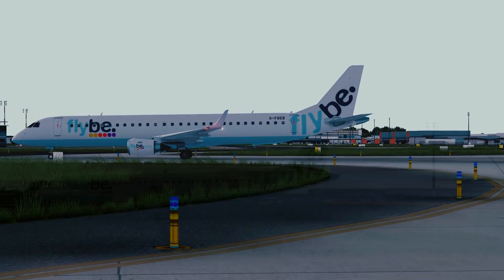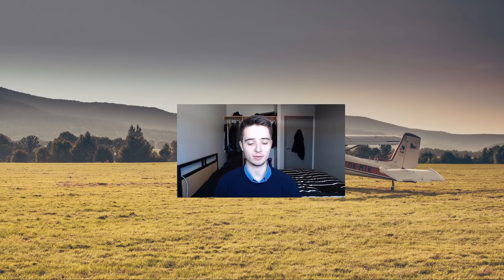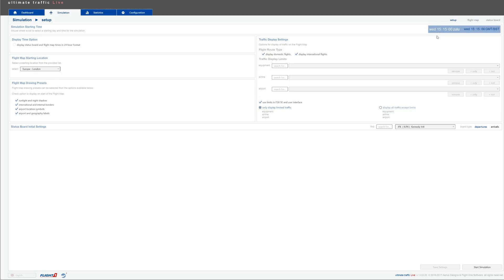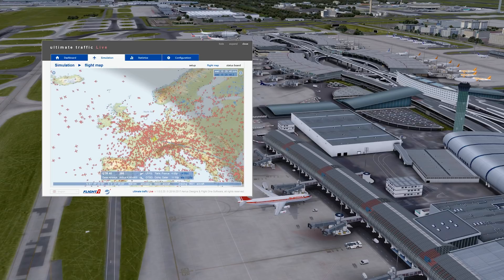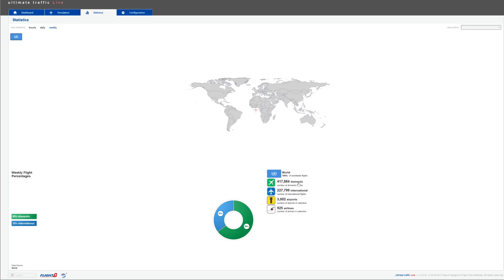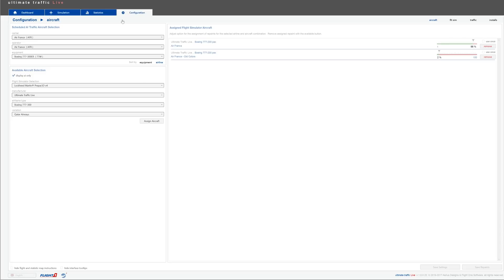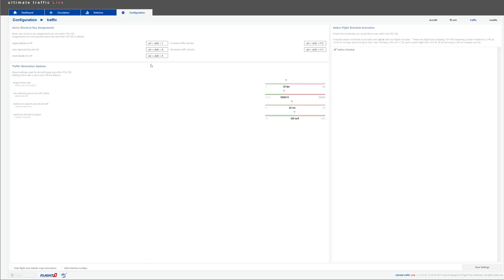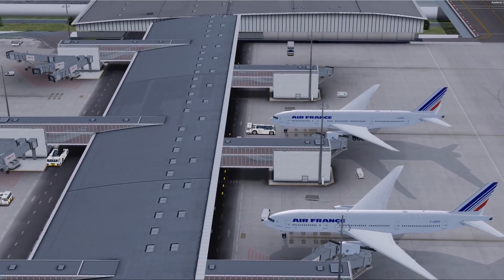Prepar3D V4 | The Best Traffic Addon? | Ultimate Traffic Live Setup & Settings Guide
If you would like to go the extra mile, you may go on Youtube Gaming and choose to Sponsor the channel. This is a monthly recurring sponsorship (can be cancelled at any time) that would permit me to improve the variety of videos (different planes, sceneries, etc) and bring you guys more exclusivities. Of course, this is optional and is an extraordinary gesture.

Hey guys! I thought I would make a full setup/settings guide for Ultimate Traffic Live as I quite enjoy the add-on. I hope this will help clarify a few of your questions about the program. Thanks :)

T2G LFPG

PC:
i7 7700K @ 4.9 Ghz
GTX 1080
16 GB DDR4 @ 3000 Mhz